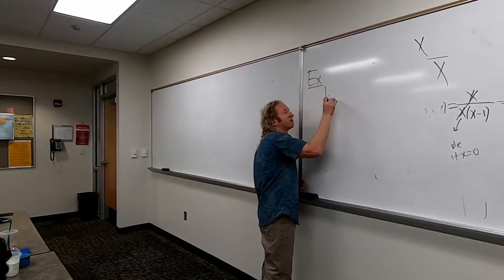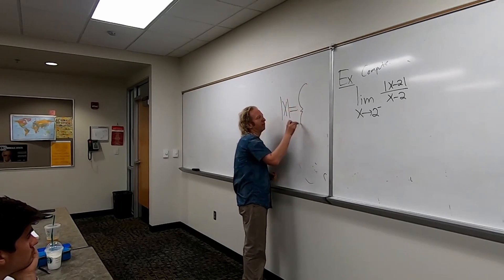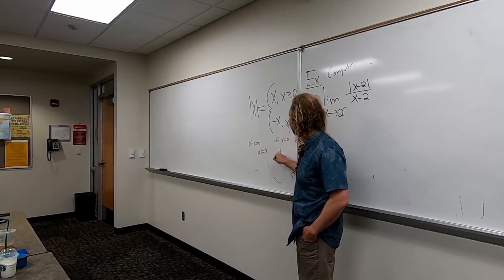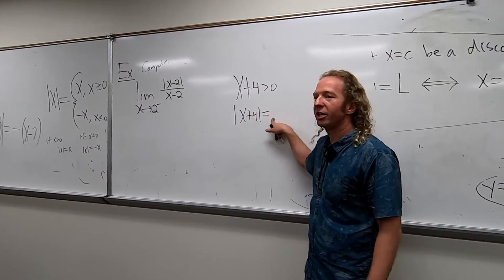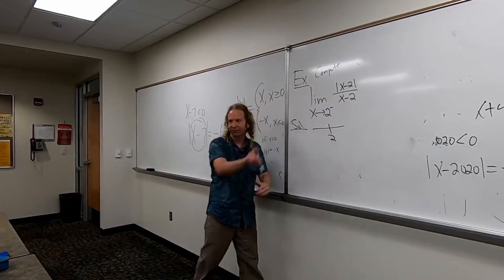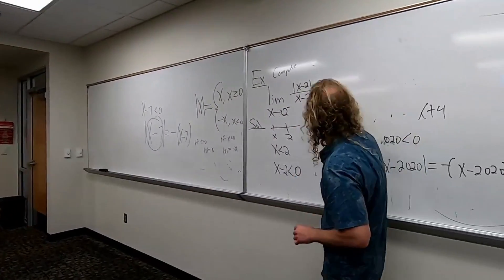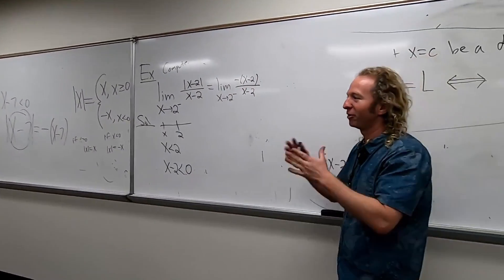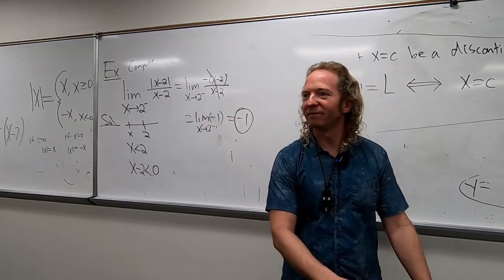How to Compute a One Sided Limit with an Absolute Value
In this video I will show you How to Compute a One Sided Limit with an Absolute Value.